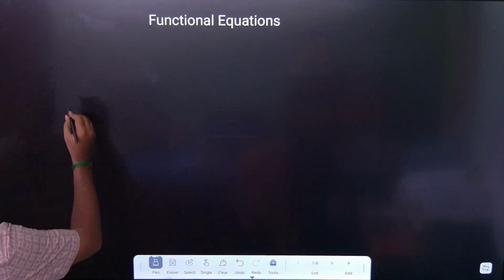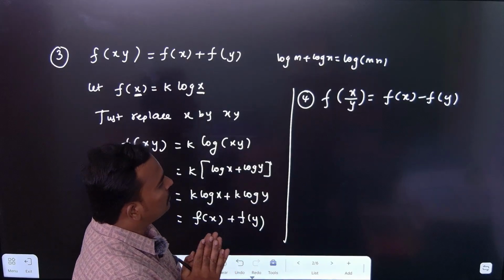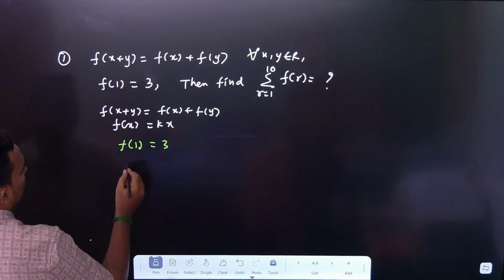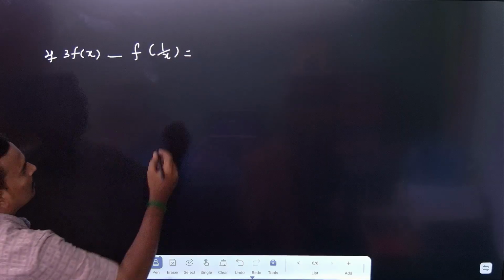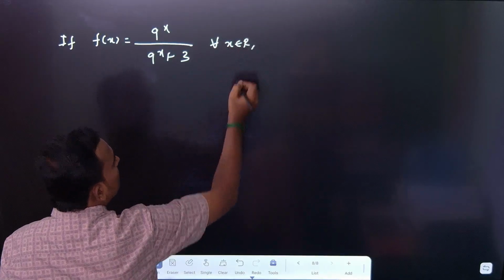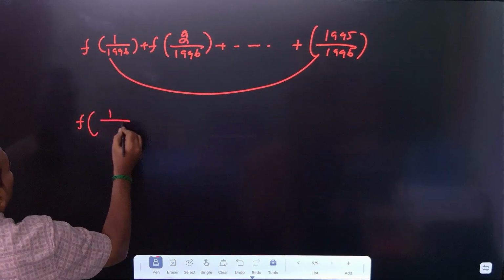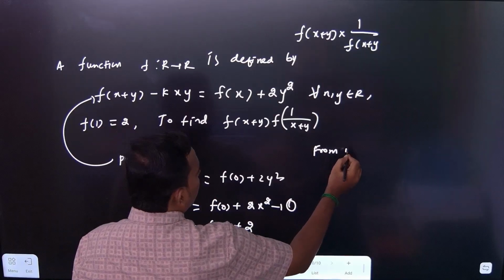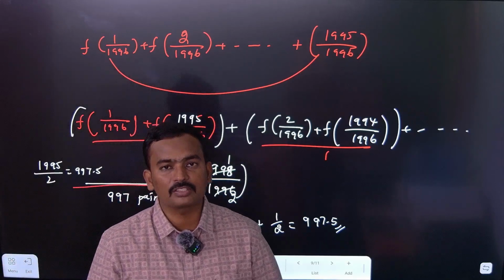🔥 Functional Equations One Shot for JEE | Master Standard Tricks & PYQs in 40 Minutes!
Get ready to conquer Functional Equations in just ONE SHOT!
In this complete JEE Math session, we break down all important concepts, solve previous year questions (PYQs), and share powerful short tricks to help you solve problems faster in both JEE Main & Advanced.

📌 What’s Covered:
 • Standard functional equations and techniques
 • Cauchy, identity-based, and special functions
 • Shortcut methods to save time
 • JEE PYQ practice + tips to avoid common mistakes

📚 Perfect for: Class 11, 12, Dropper Students preparing for JEE 2025 & beyond!